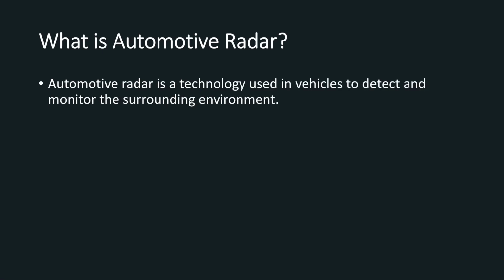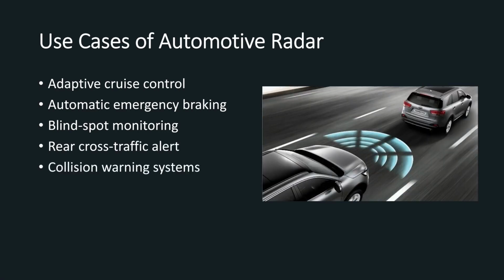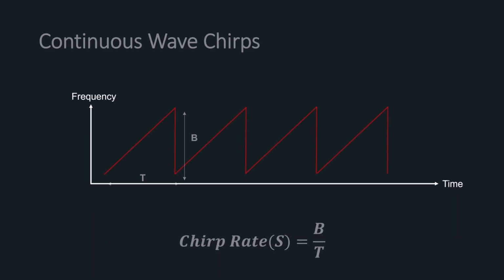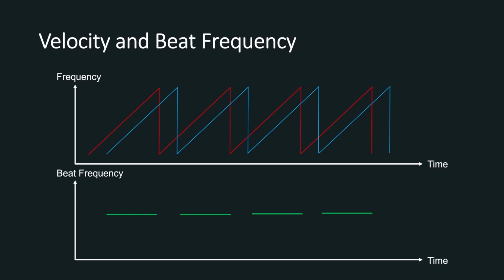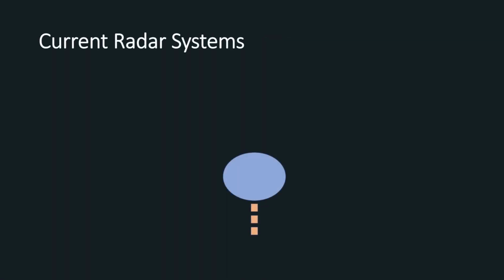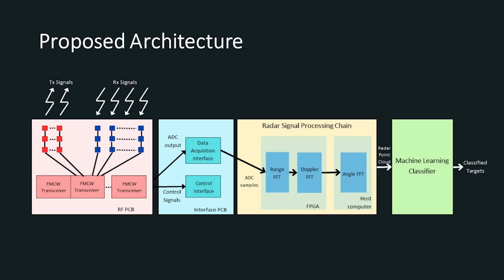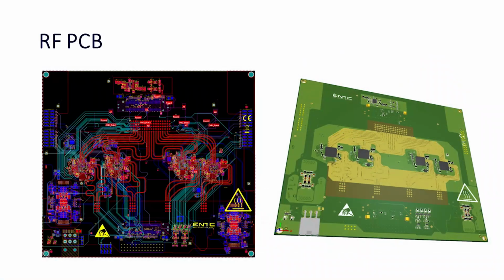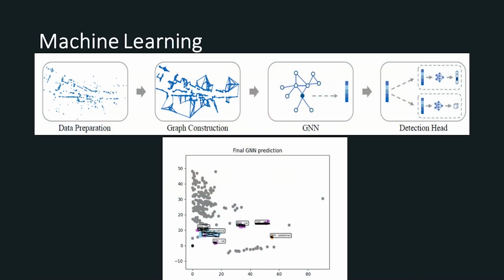77 GHz Digital Array for Autonomous Robotics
This project focuses on developing an advanced radar system for autonomous driving. The aim is to enhance the detection range of autonomous driving systems while maintaining high velocity resolution. The system uses automotive radar sensors due to their small size, low power consumption, and cost-effectiveness. It operates in the 77-81 GHz band and incorporates multibeam beamforming capabilities. The radar module includes a patch antenna array and an RF PCB. Real-time multi-beam radar signal processing is achieved through an FPGA, and deep learning techniques are employed to accurately classify surrounding objects. The project aims to overcome the limitations of existing radar systems, enabling longer detection ranges and improving safety and efficiency in future transportation, particularly in highly automated and fully autonomous driving scenarios.

Group Member:

N.P.A. Mendis
K.M.R. Wijitharathna
P.D. Mahawela
T.D.R.V. Perera

Supervisor:

Dr. Chamira Edussooriya
Prof. Arjuna Madanayake
Dr. Viduneth Ariyarathna
Dr. Nilan Udayanga